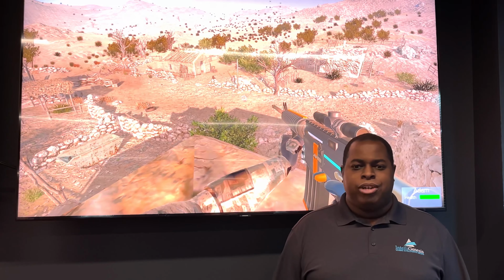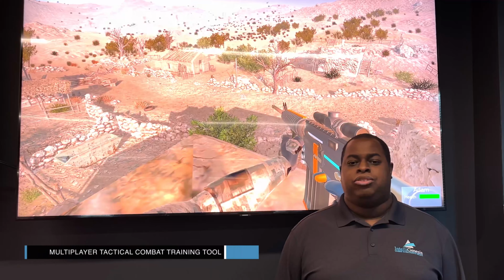TACTICS | Multiplayer Game for Tactical Urban Combat Skills | IntelliGenesis LLC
IntelliGenesis developed a multiplayer game to accelerate learning and mastery of strategic and tactical urban combat skills for active-duty warfighters, internally called Tactical Analytical Cognitive Training for Interactive Combat Simulation (TACTICS)(SBIR Phase I).

TACTICS is a first-person shooter (FPS), developed using the Unity game engine, which places the player in realistic combat situations which test their situational awareness, communication skills, and tactical decision-making. TACTICS provides the ability to train anywhere, even from home. By not requiring advanced hardware or software, TACTICS makes urban combat training readily available. This enables much more training repetition, resulting in increased proficiency in the trained skills over a shorter time period.